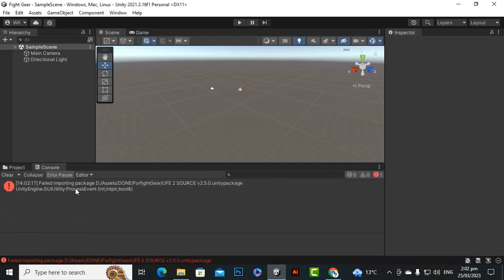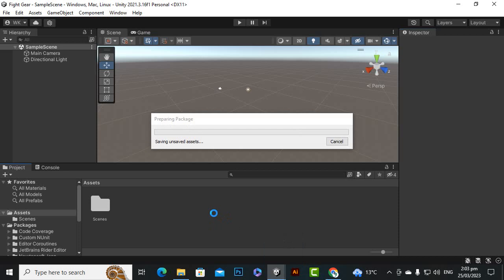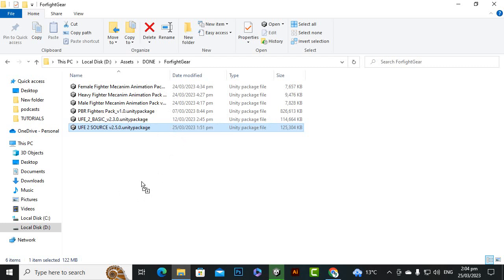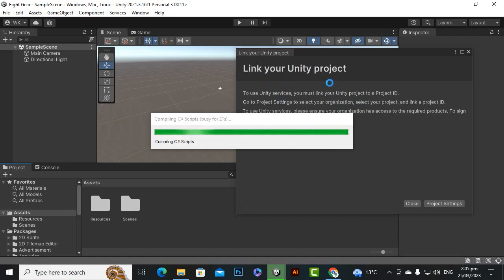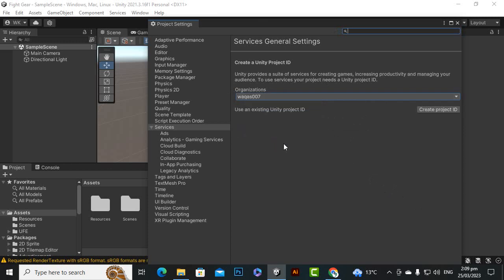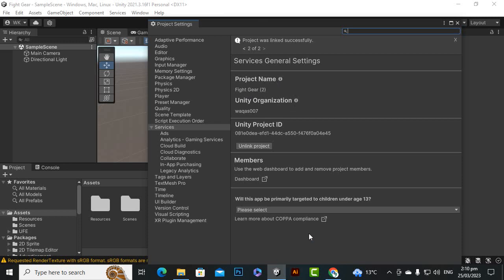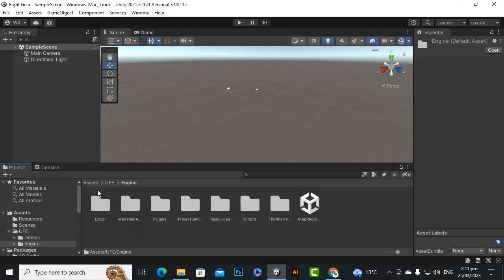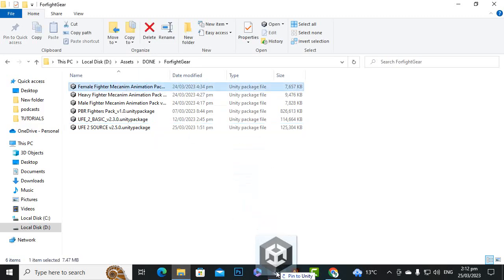Fighting Game in Unity 3d With UFE Like Takken7 Complete Game | #2 Creating Project Importing Assets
Fighting Game in Unity 3d With UFE Like Takken7 Complete Game Course | #2 Creating Project Importing Assets

Make a fighting game in Unity
Make a professional looking two player fighting game in Unity
Universal Fighting Engine (UFE 2) is a framework to develop a variety of 2D, 2.5D and 3D fighting games using a multitude of templates and visual editors.

The biggest additions to the toolkit on version 2 is the native rollback netcode (with deterministic physics), support for 2D animations (complete with a custom hitbox editor) and brand new modes that allows for a variety of 3D gameplay.

Our Games:
Who is Waqas Khalid?